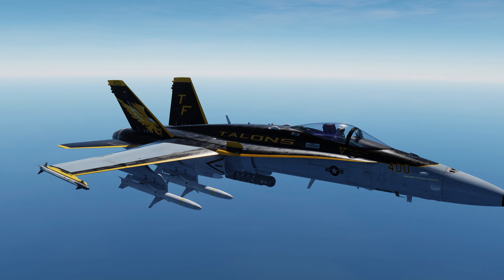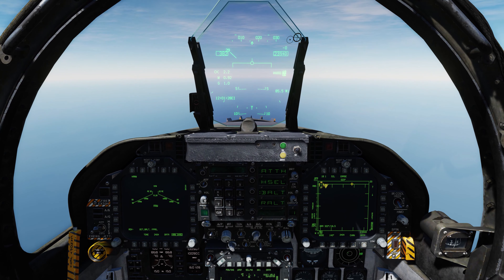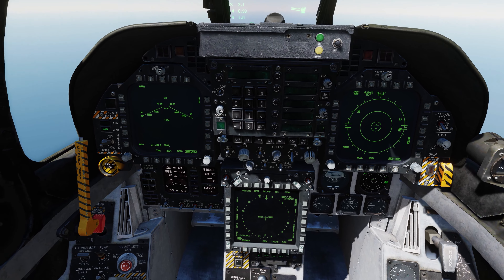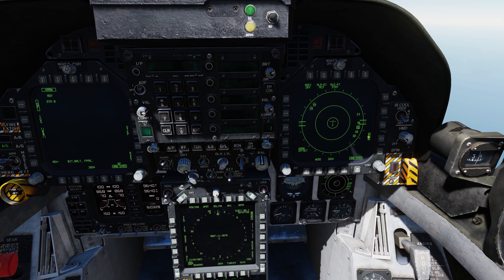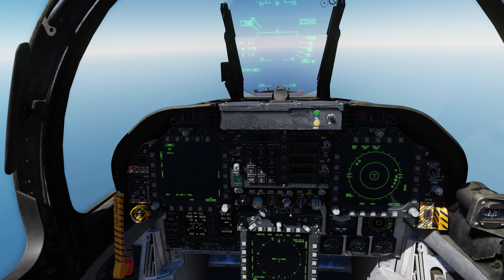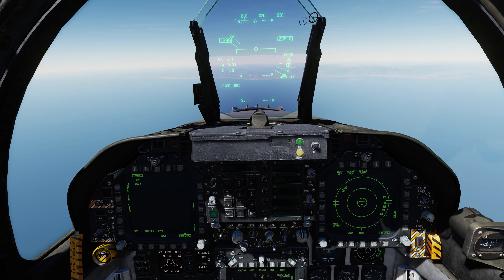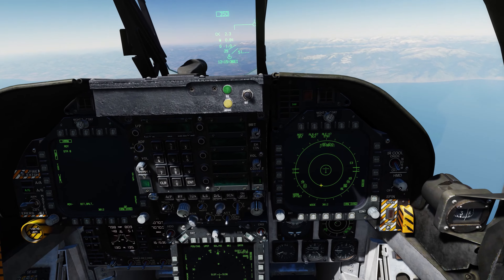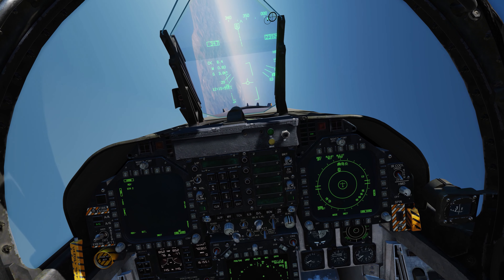Flying DCS World with OverKill: F/A-18C Hornet - AGM-88C HARM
DCS World
Hello Pilots! I hope this video finds you all well and healthy! In this course we'll take a look at how to employ the AGM-88C HARM air to ground missile. We'll go over both Self Protect Mode (SP) as well as Target of Opportunity (TOO) mode. I hope you enjoy this video and as always, leave any questions or comments below.